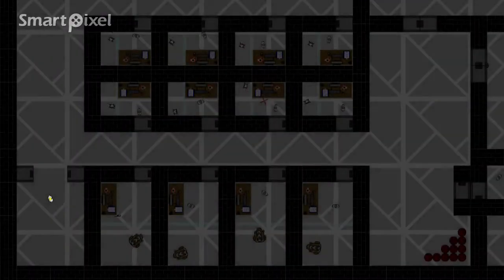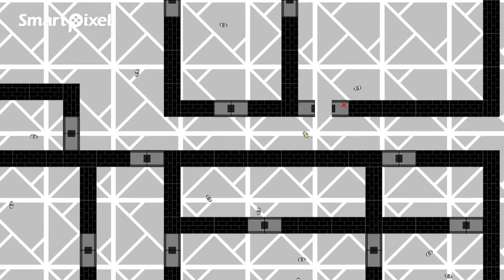Making A Game With NOXP - Freeze Ray and Phone Interface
Another update on an addition to the game. The Freeze ray is now freezing away, and a new exposition device the phone. These have been added to the testing room only so far, but will feature throughout the whole game once made.